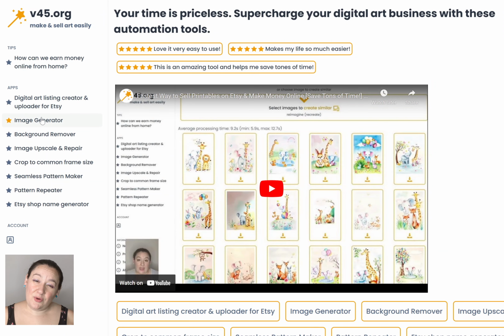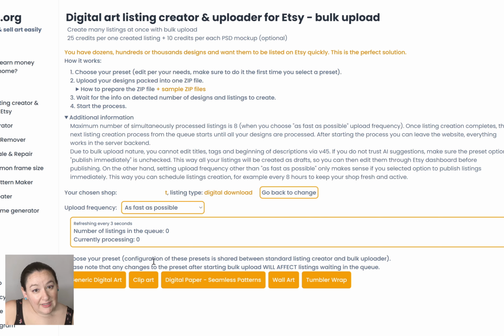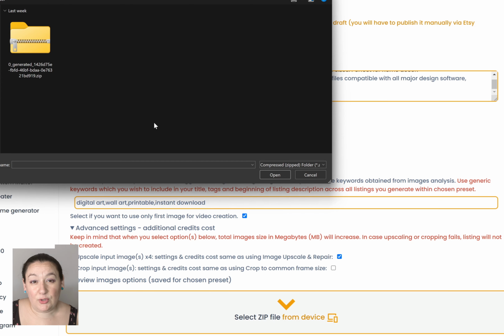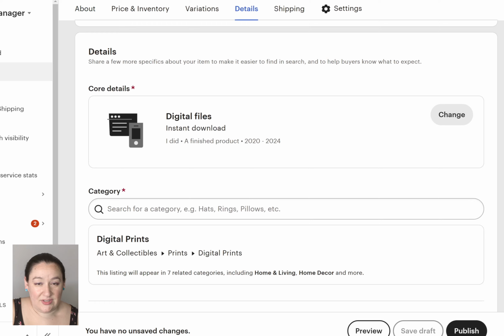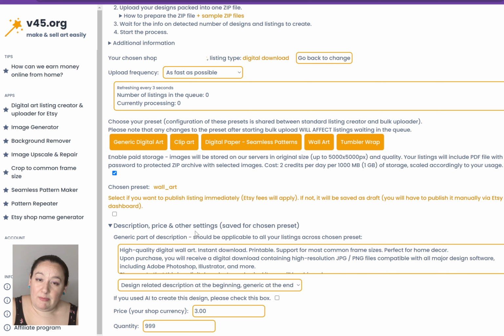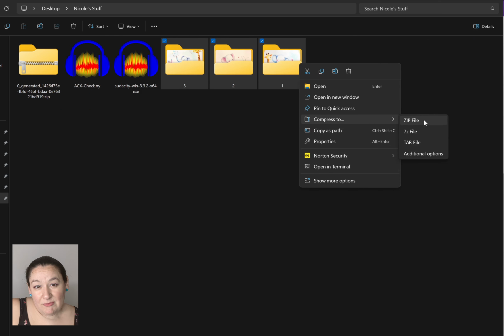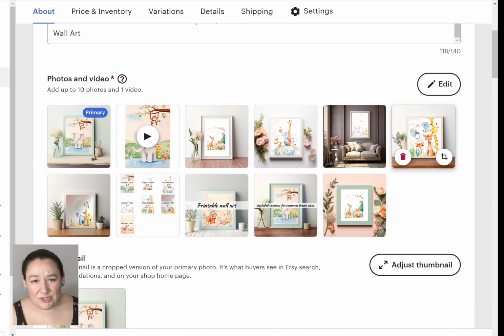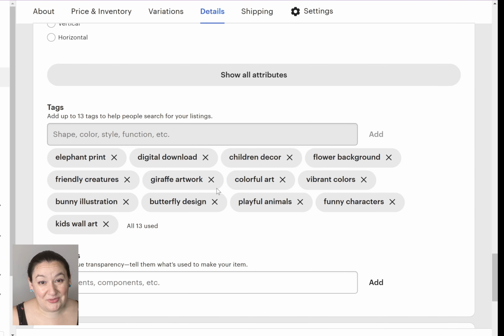Post Multiple Etsy Listings in Seconds with This Game-Changing Tool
Are you tired of spending hours creating and posting multiple Etsy listings? Say goodbye to the tedious process and hello to efficiency with our game-changing tool! In this video, we’ll introduce you to a revolutionary solution that allows you to post multiple Etsy listings in seconds.

Join us as we walk you through the step-by-step process of using this incredible tool to streamline your Etsy shop management. Learn how to save time, boost productivity, and increase your sales by optimizing your listing strategy.

Whether you’re a seasoned seller or just starting out, this tool is perfect for anyone looking to enhance their Etsy experience. Don’t miss out on tips and tricks that can help you stand out in the crowded marketplace!

👉 Key Highlights:
- How to quickly set up multiple listings
- Tips for optimizing your Etsy listings for better visibility
- Real-life examples of sellers who have transformed their businesses

Make sure to watch until the end for exclusive insights that could change the way you manage your Etsy store forever!